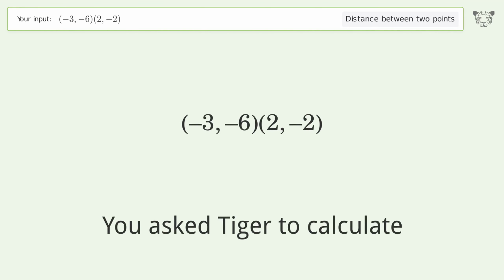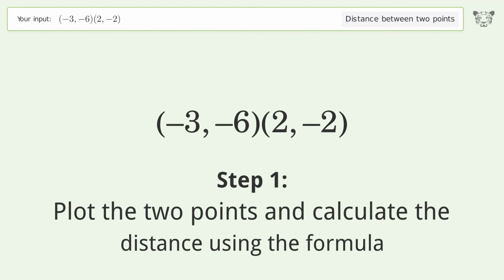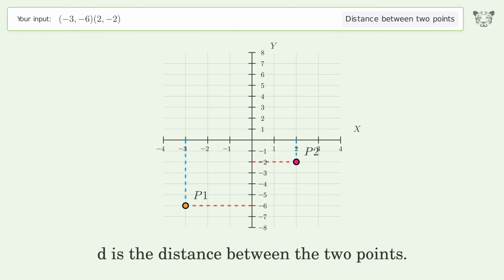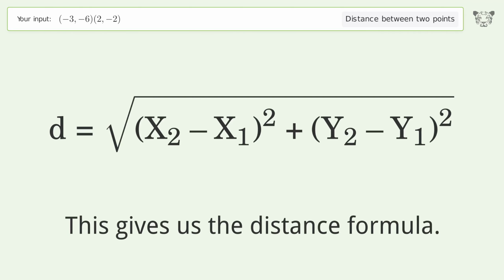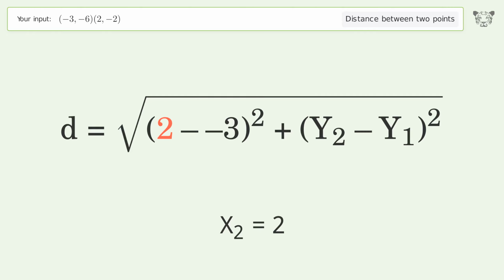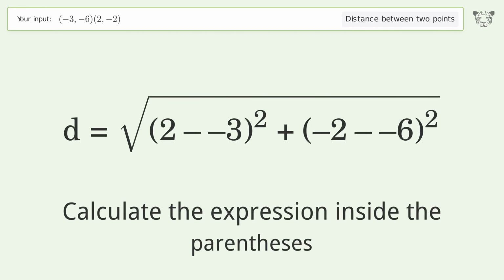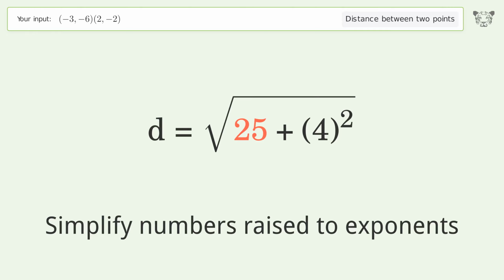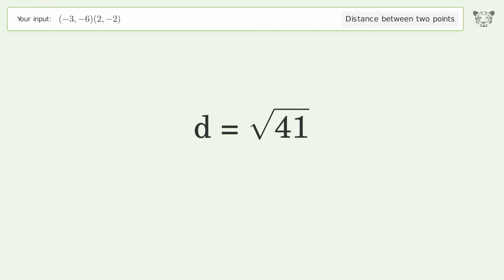Find the distance between two points p1 (-3,-6) and p2 (2,-2): Step-by-Step Video Solution